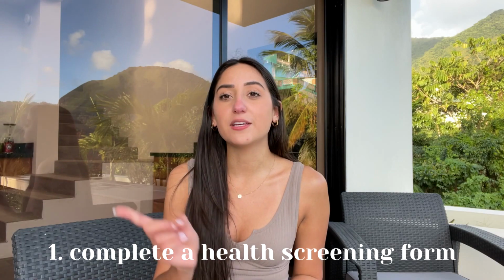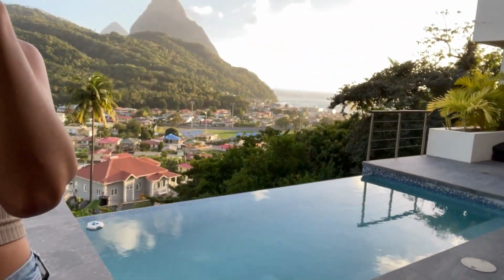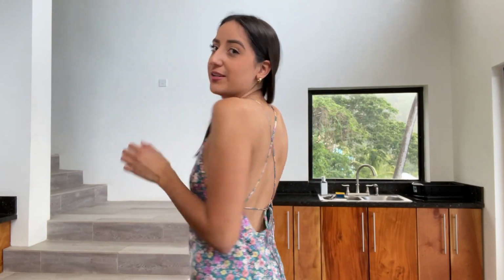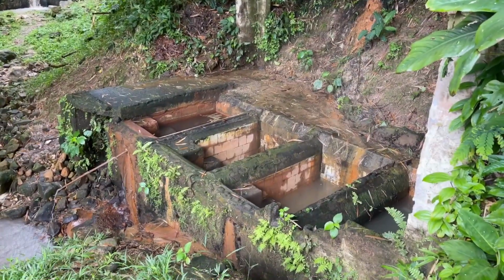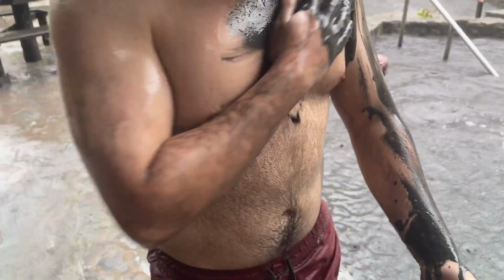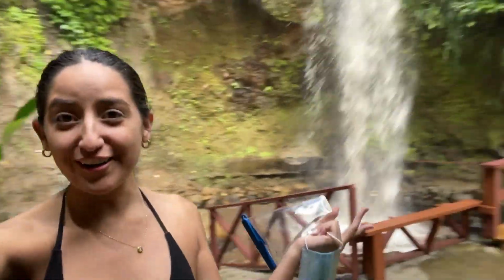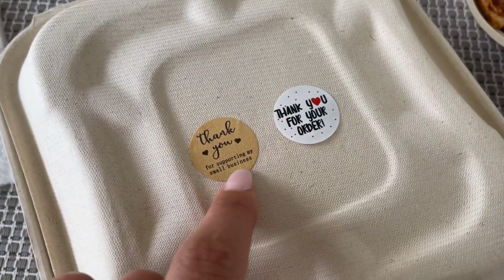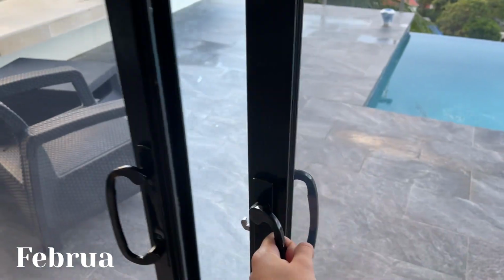ST. LUCIA TRAVEL VLOG!! + travelling during COVID (what you need to know!) // Shakira Curtis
Let's go to… ST.LUCIA!! We're back with another TRAVEL VLOG, and not just any travel vlog but were in ST.LUCIA! If you know me than you not only know I have a passion for travel, and exploring cultures BUT I also love a good tropical vacation!! I mean… who doesn’t! In this video I not only share a St. Lucia Travel Vlog but ALSO a bit of what you need to know before travelling during COVID to this island (subject to change, check the link below)!

Song: cloud by Lukrembo

Much Love, Shakira Curtis